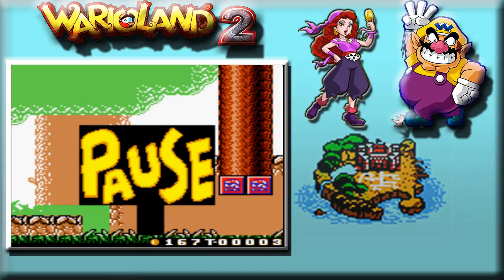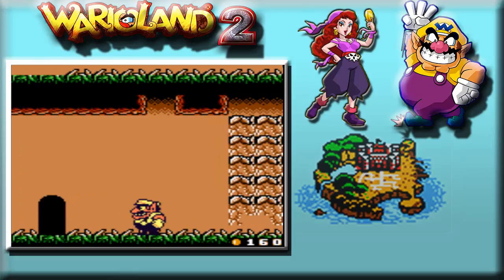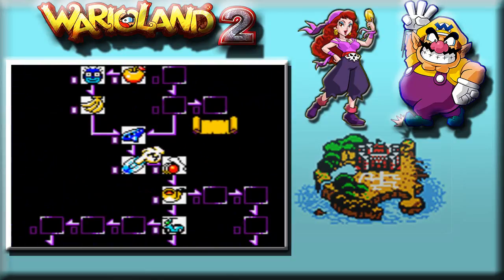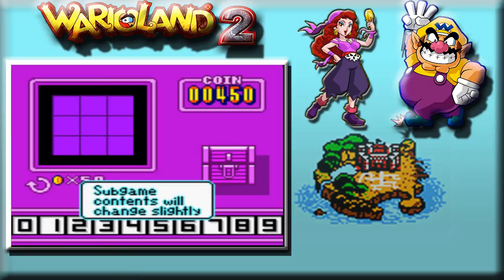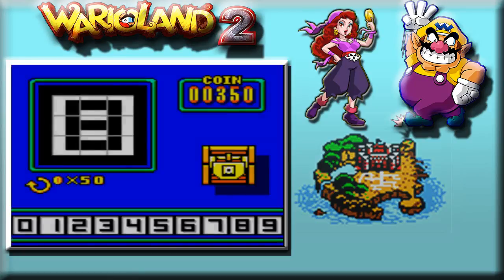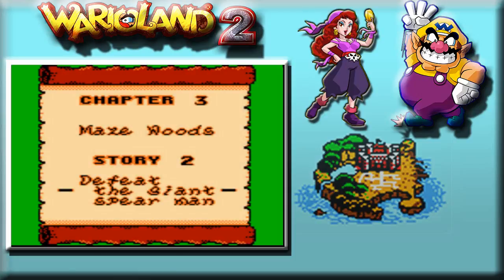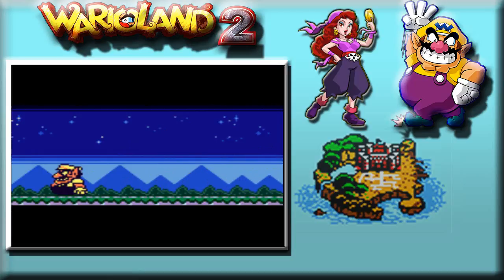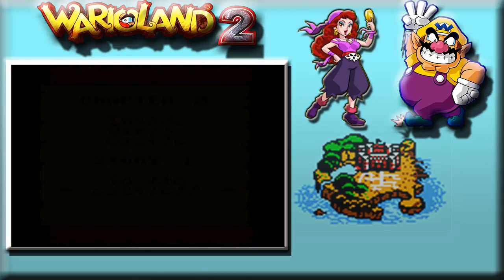Wario Land 2,Part 11,Other Story: Invade Wario Castle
in this part we go back get some stuff what we missed back in other parts and we start new story somehow Captain Syrup Taking over Wario Castle this time i think reason she doing it because of he destroy her Castle so anyway Enjoy leave a Comment,Rate :)